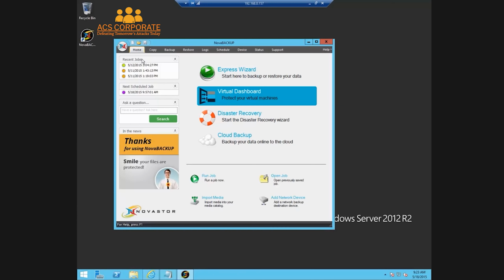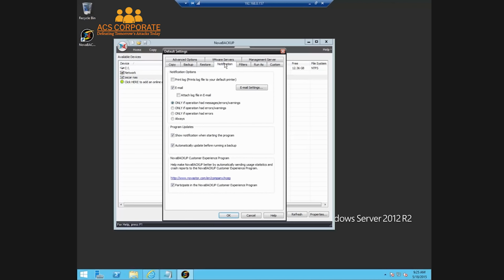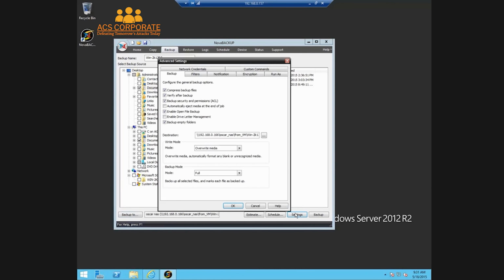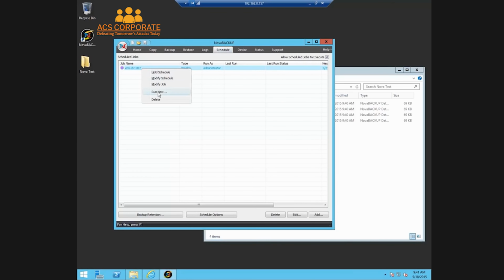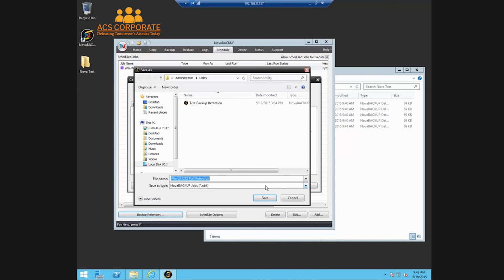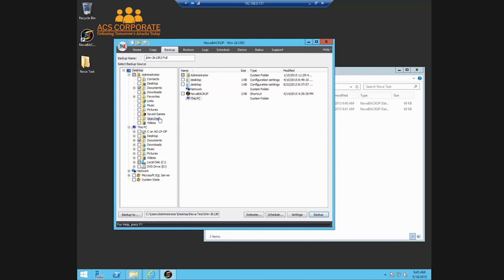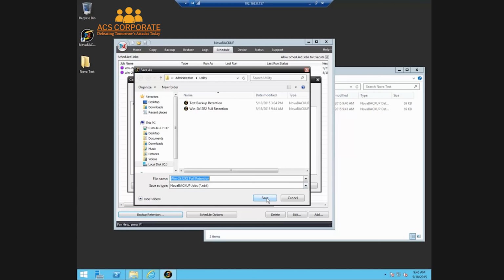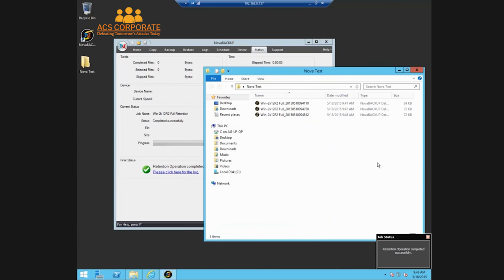Backup With Retention Walkthrough for NovaBACKUP